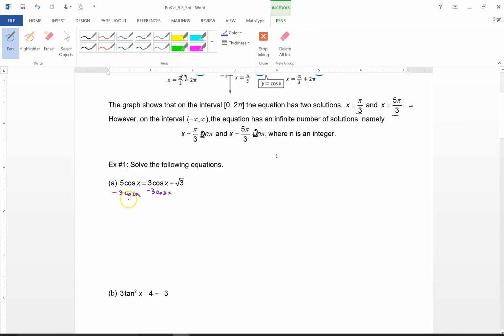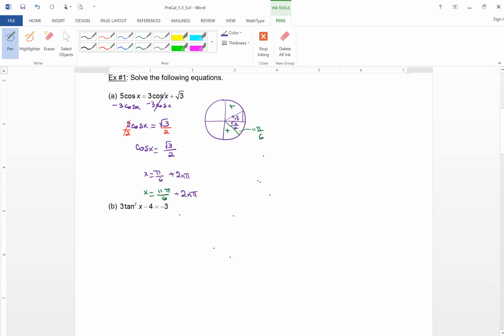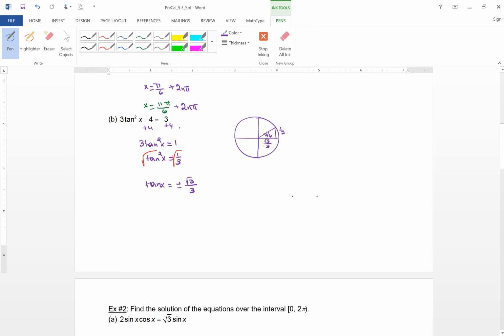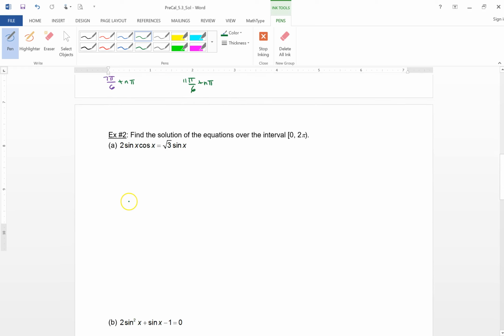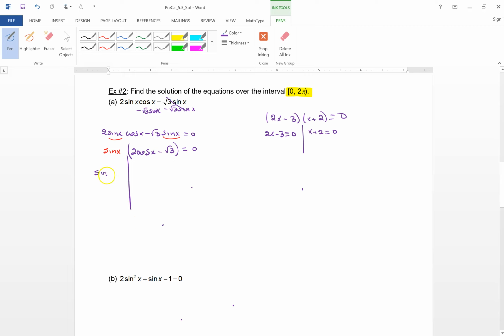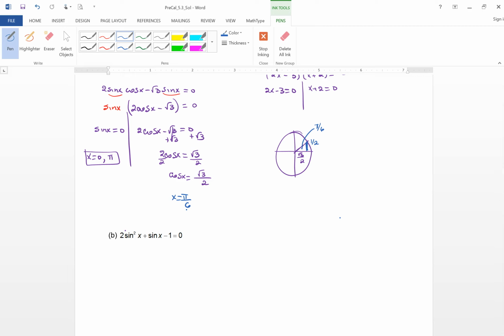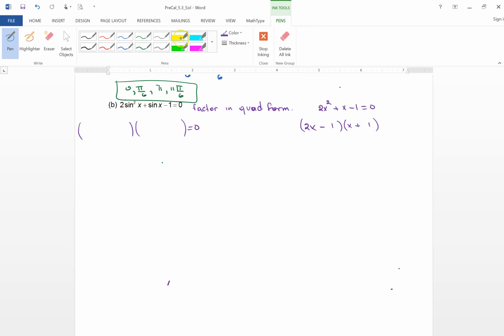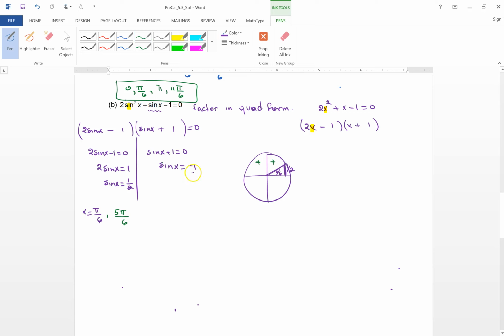5 3 Solving Equations Precalc